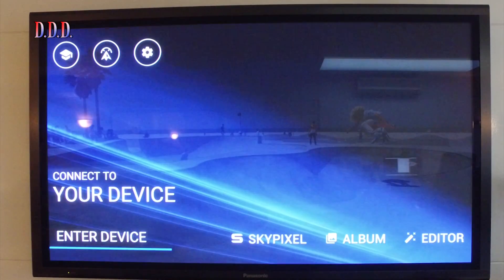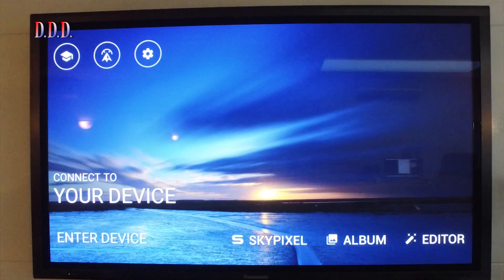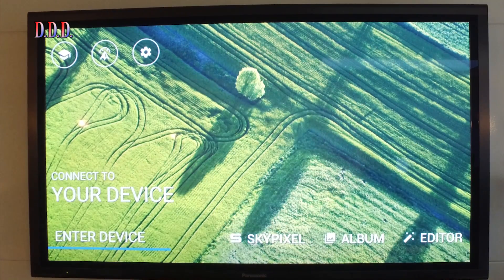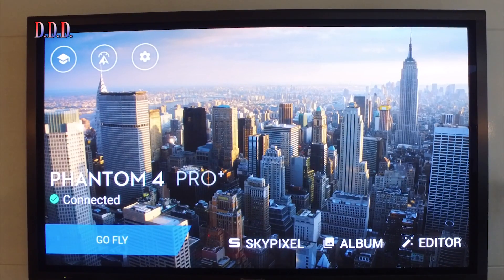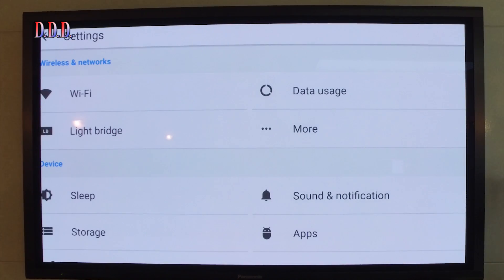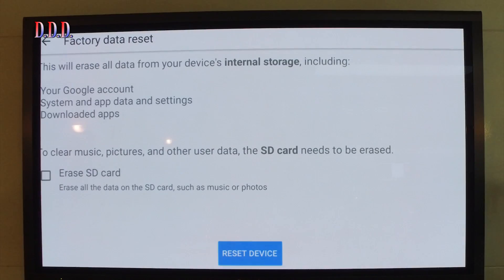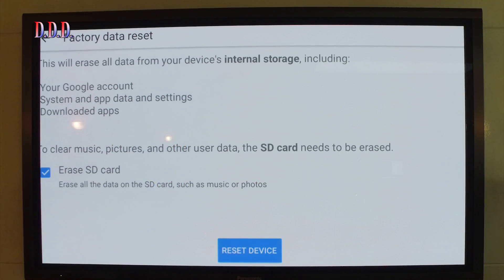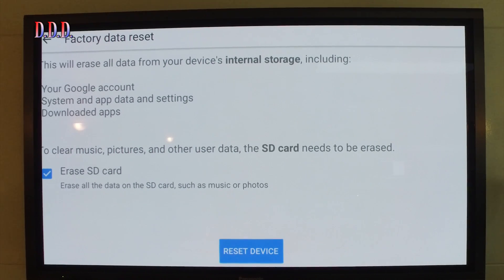DJI Phantom 4 Pro Plus Go Fly App FAIL AND FIX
I am not that good talking english , but hope you understand me.
When unboxing the phantom 4 pro plus. there was a conflict with de sd card and the dji app. the button go fly did not launch the app but it told me the folowing message on the screen: unfortunatly dji go stopped!. As a pilot with his new flying camera you have a very bad day when this happens. I found the solution so I like to share it with you. Found out it can happen also when you put a new sd card in the quad.